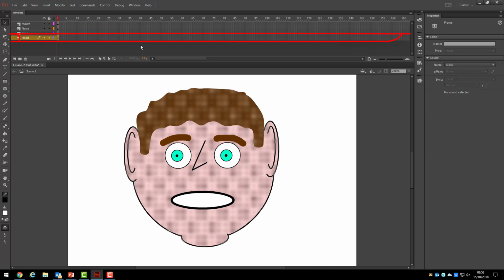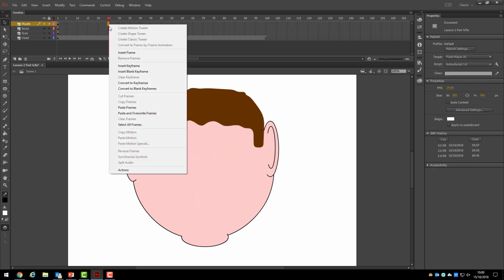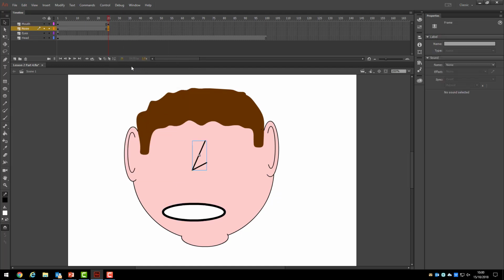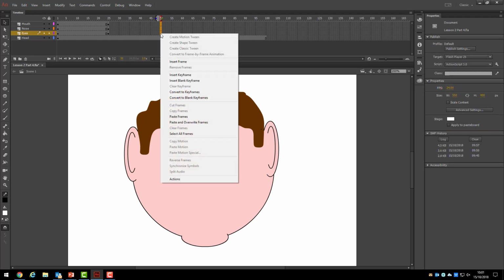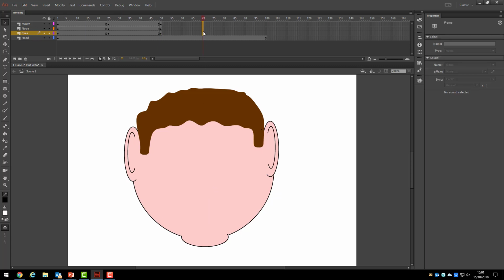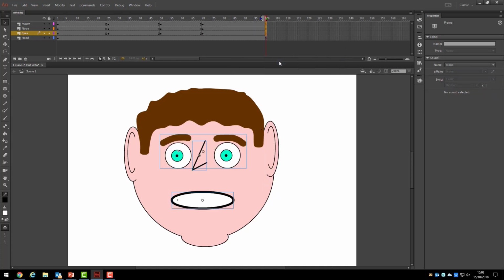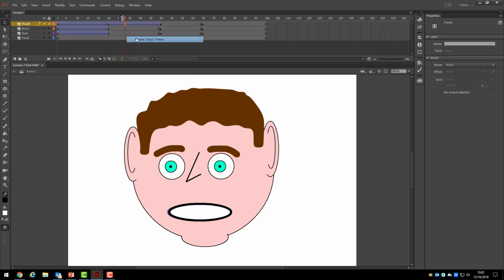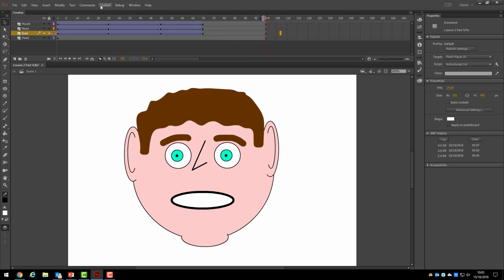Adobe Animate Lesson 2 Part 4 - Classic Tween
Welcome to the final part of lesson 4. In this lesson you will complete the animation of your character's face and briefly learn how to use the classic tween technique. This will set you up for lesson 3 where we will explore a range of tweening techniques.